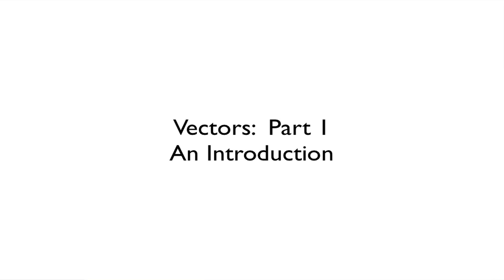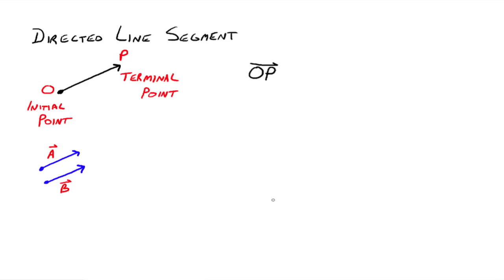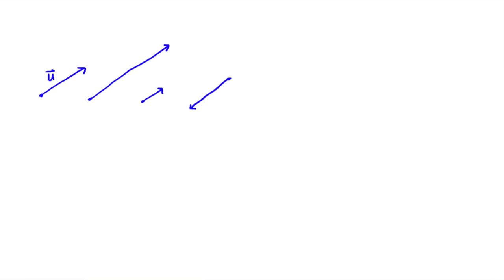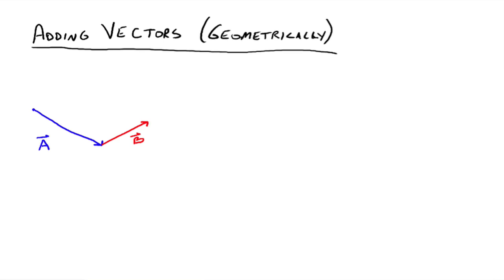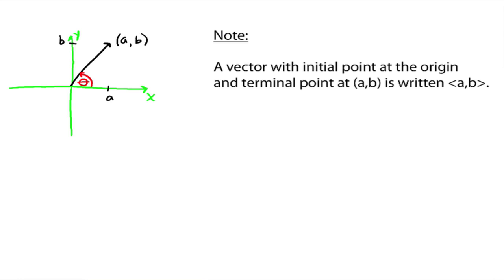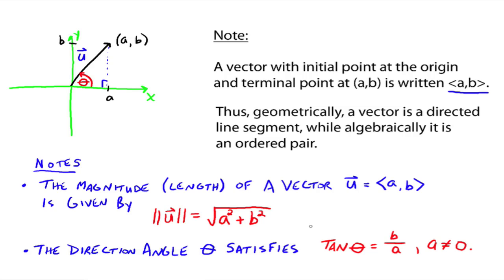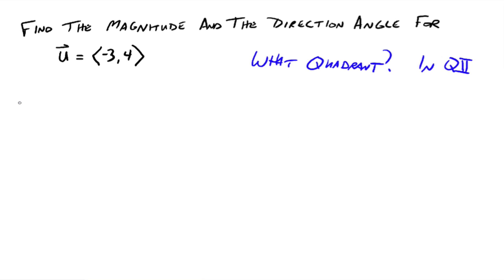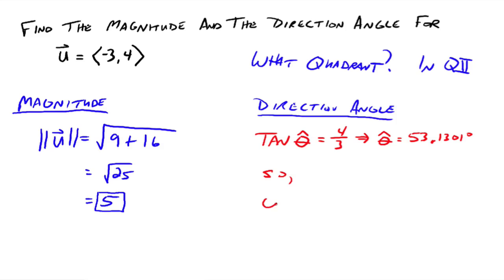Vectors (1 of 3)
Adding vectors geometrically, scalar multiplication, how to find the magnitude and direction angle of a vector.